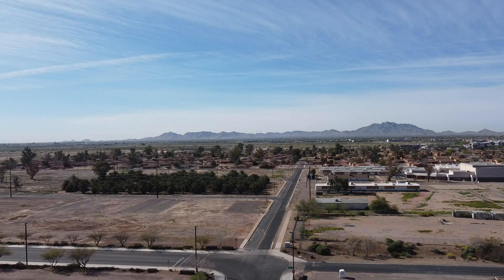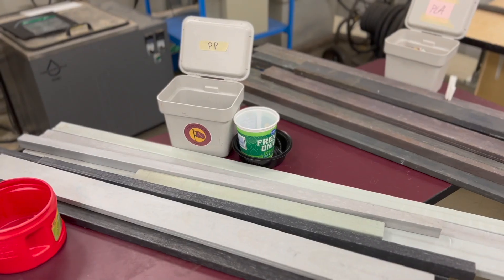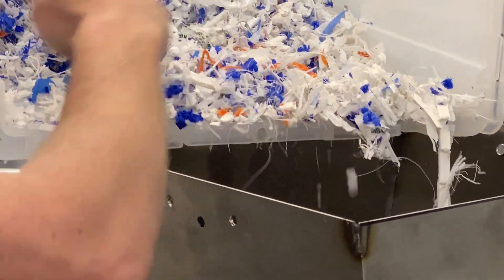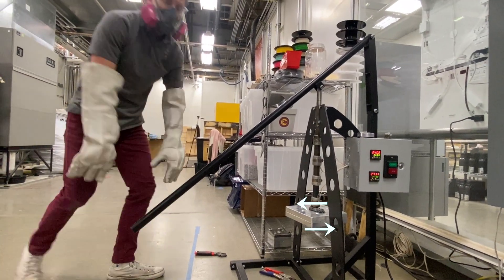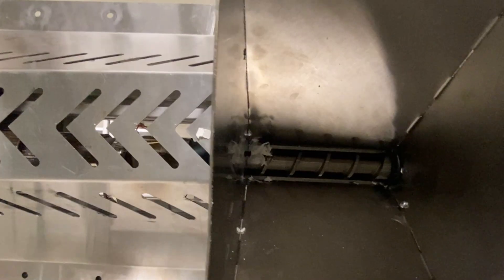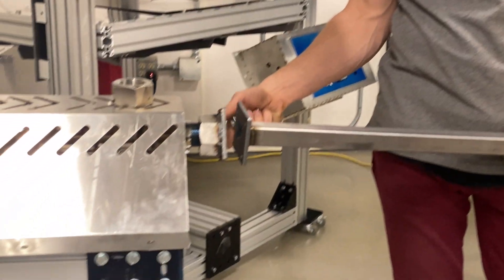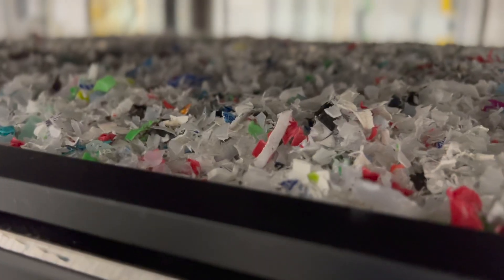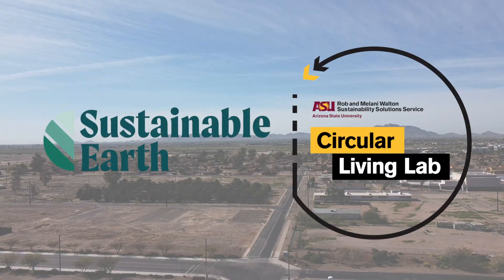Circular Living Lab Tour | Plastics Micro Manufacturing at Arizona State University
On the polytechnic campus of Arizona State University, the Circular Living Lab is launching its transdisciplinary lab to design, test, and pilot circular solutions that can be scaled to solve complex sustainability challenges.

The Lab is an applied project furthering the goals of the Rob & Melani Walton Sustainability Solutions Service that functions as a plastics micro manufacturing laboratory.

At Sustainable Earth we aim to share a variety of interesting sustainability focused content. Sustainable Earth highlights projects and people who are driving us towards a sustainable tomorrow. We encourage small lifestyle changes that can positively affect our daily lives and our relationship with the world around us.